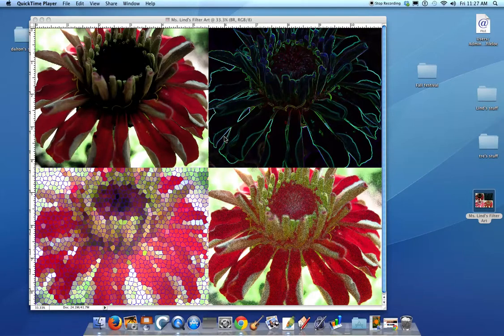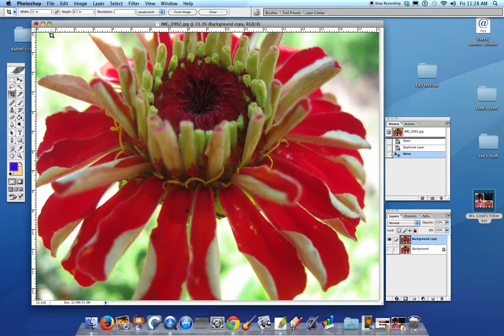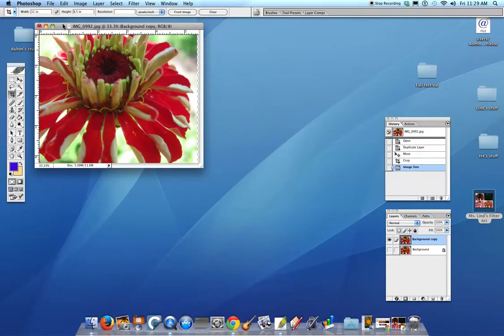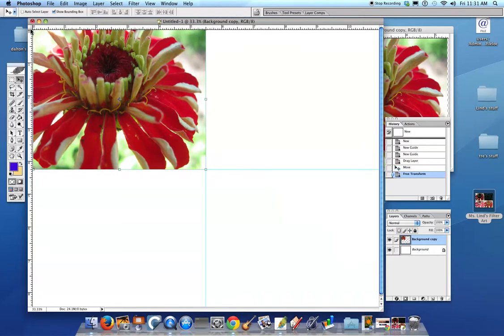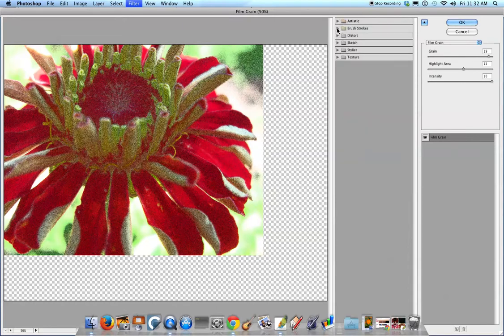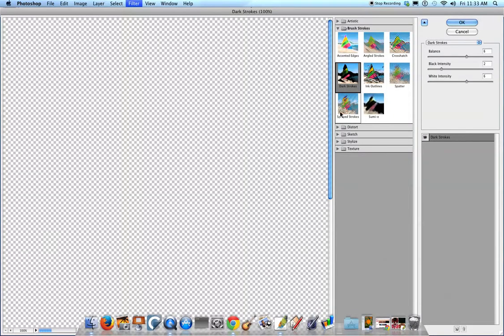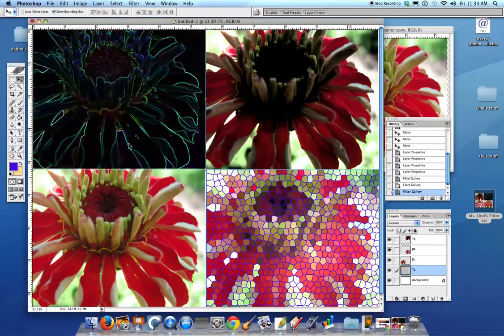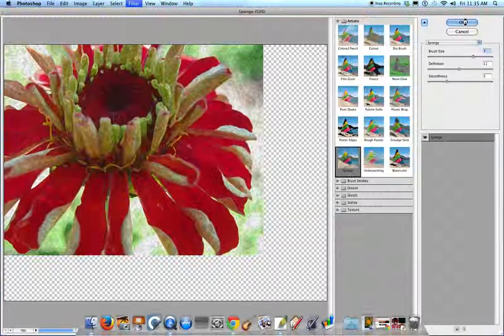4 Up Filter Art